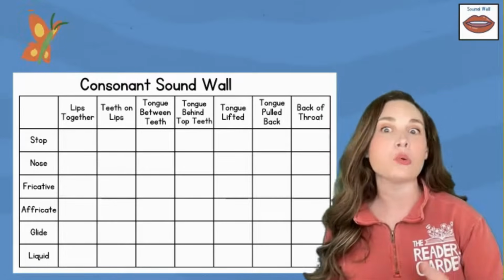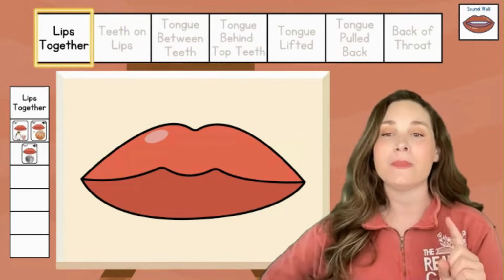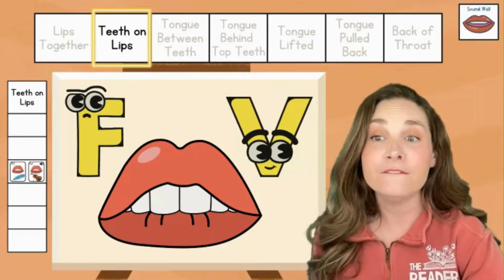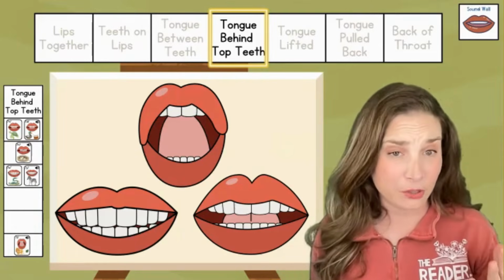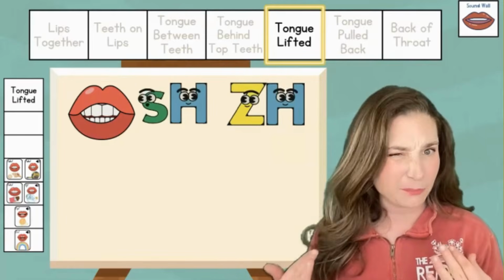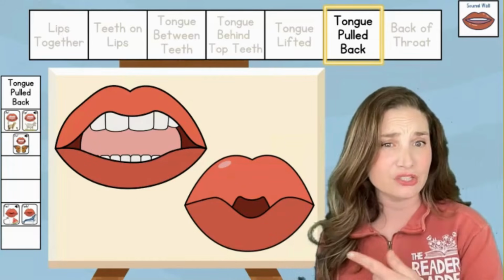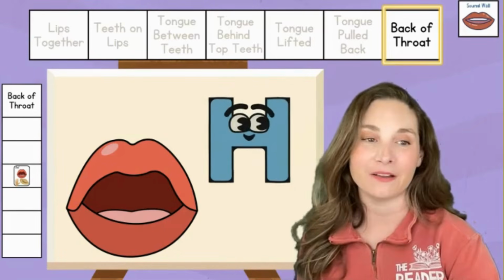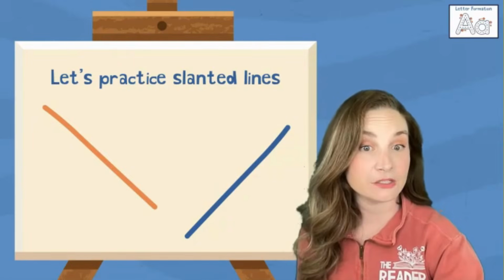Getting Ready Lesson B | Place of Articulation | Created to Align with UFLI Scope & Sequence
Welcome back to The Readers Garden! In today’s lesson, Mrs. Gardner will guide your blooming reader through the seven places in the mouth where consonant sounds are made. By seeing, feeling, and trying each placement, children begin to understand how their lips, tongue, and teeth work together to create different sounds. This playful introduction to the sound wall sets the stage for confident phonemic awareness and reading success.

📌 In this lesson, your blooming reader will:
✅ Discover the difference between consonants and vowels and how airflow changes to make each sound.
✅ Explore the seven places of articulation: lips together, teeth on lips, tongue between teeth, tongue behind top teeth, tongue lifted, tongue pulled back, and the back of the throat.
✅ Practice voiced and unvoiced consonant sounds while feeling the vibration in their throats.
✅ Use the sound wall to organize sounds by where they are made in the mouth.
✅ Strengthen oral language by modeling, repeating, and practicing each sound.
✅ Build handwriting readiness by practicing vertical, horizontal, and slanted lines—the building blocks of letters.

And be sure to check out our companion phonics songs to reenforce the lesson:

✨ Perfect for classrooms, substitute teaching, homeschool families, or extra support at home—this lesson makes phonemic awareness interactive and fun while aligning with the UFLI Foundations Getting Ready sequence.

🎥 Whether you’re preparing for class or practicing after school, this systematic, multisensory lesson will help your child connect spoken sounds to print.

This resource contains entirely original content created by The Readers Garden to align with the UFLI Foundations Scope & Sequence.